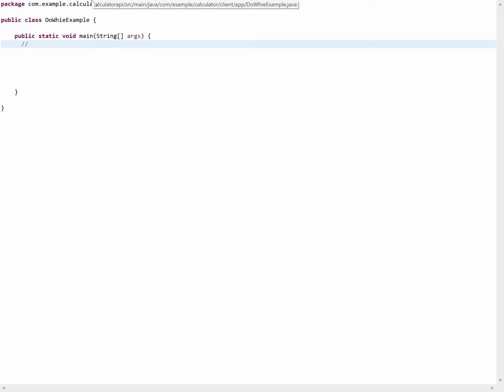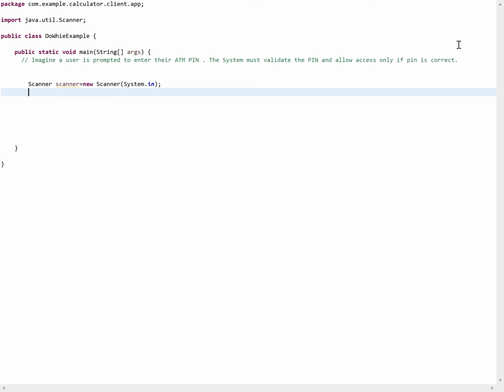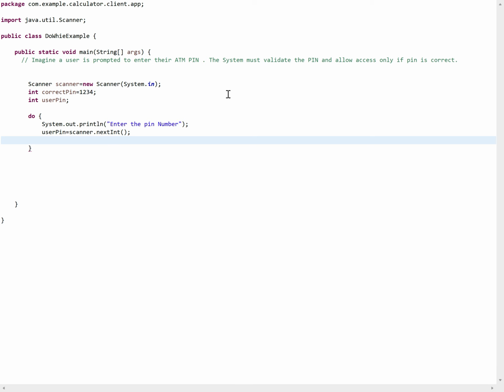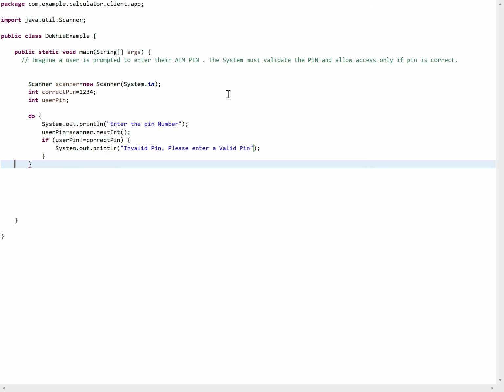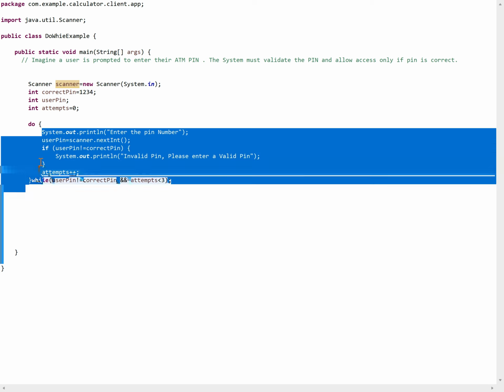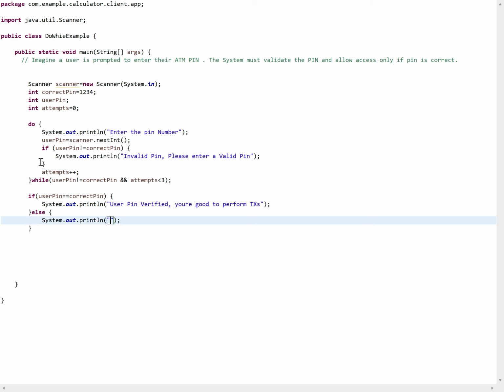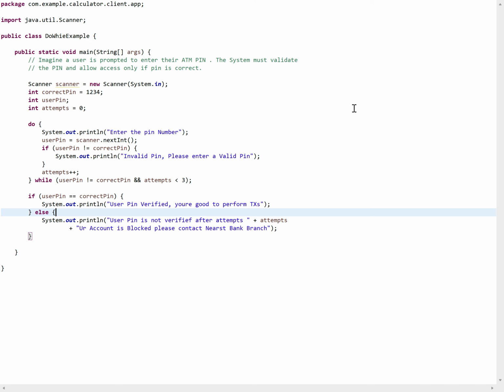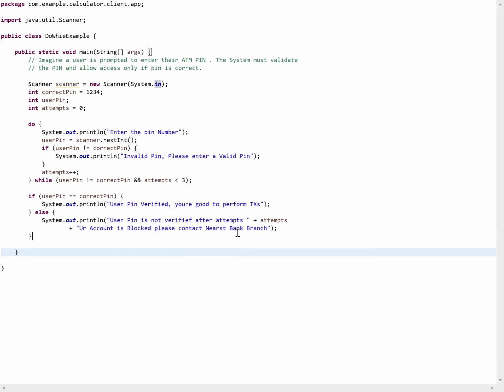9. 🌟ATM PIN Validation Using Java | Do-While Loop Example🌟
In this video, we demonstrate how to implement an ATM PIN validation system in Java using a do-while loop. Watch as we guide you through a step-by-step explanation of the code, which includes handling user input, validating the PIN, and managing multiple attempts. Perfect for beginners looking to improve their understanding of Java loops and input handling!
### 🔥 Key Highlights:
- [Key point 1: e.g., "Learn how to use String methods effectively."]
- [Key point 2: e.g., "Understand multithreading with practical examples."]
- [Key point 3: e.g., "Master Java 8 Streams and functional programming."]